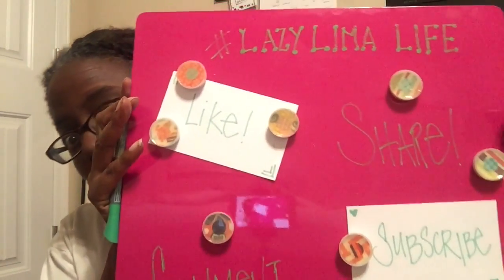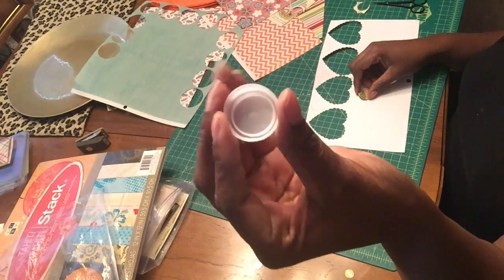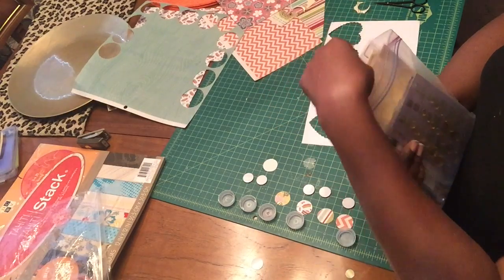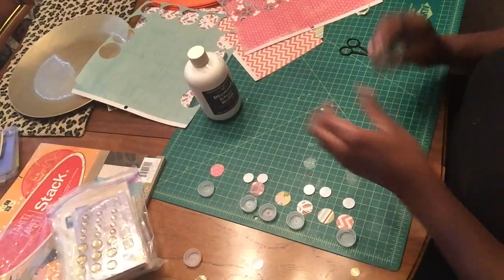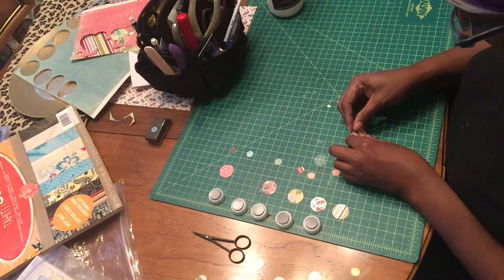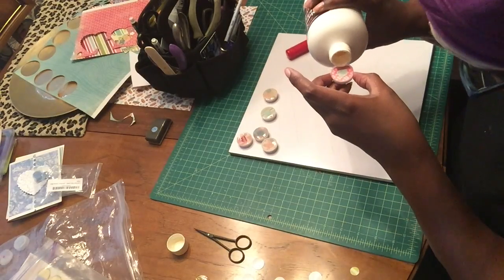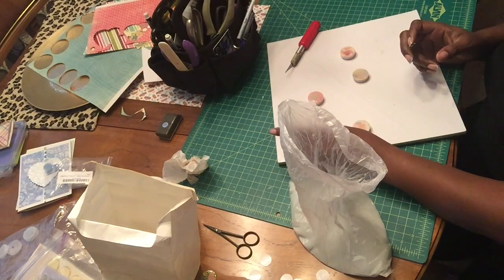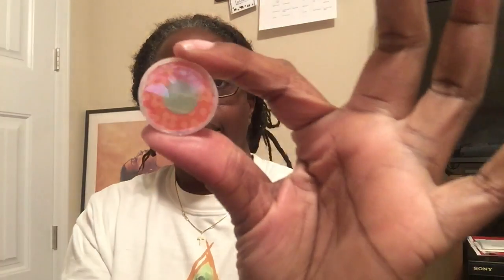Upcycle Water Bottle Caps as Decorative Magnets!!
Upcycle your water bottle caps to make these super cool, very easy magnets! They're great for the fridge or for metal note boards. You can personalize them with photos instead of scrapbook paper like I used here.

The materials list is short and sweet:

Bottle caps from water bottles
Scrapbook paper
Diamond Glaze
Magnets (I used self-adhesive)
Reflective beads (optional) (the beads I use in the video by Daniel Smith are no longer being sold by that company)
Circle punches
1" punch
.5" punch
Scissors

MUSIC
You're Wondering Now - Amy Winehouse
Havana - iMovies Audio

Let's hook up!